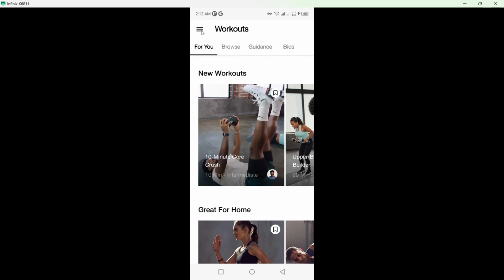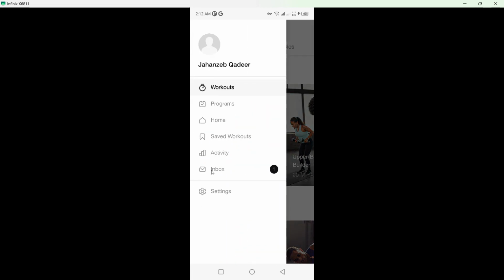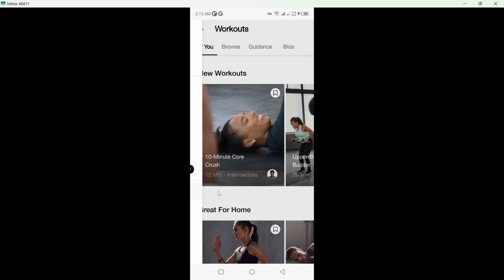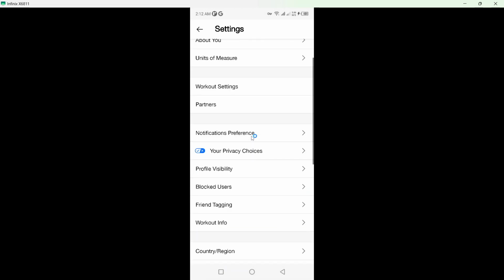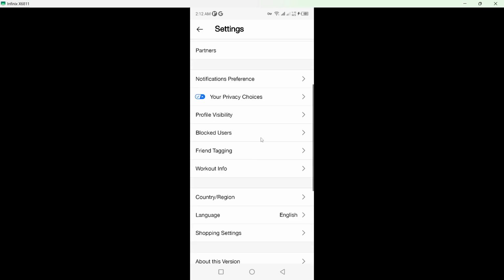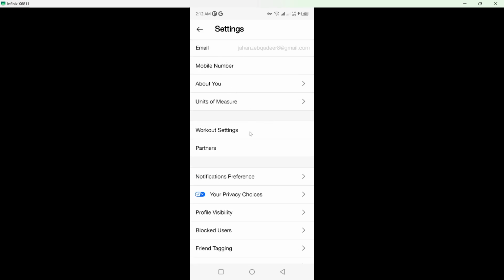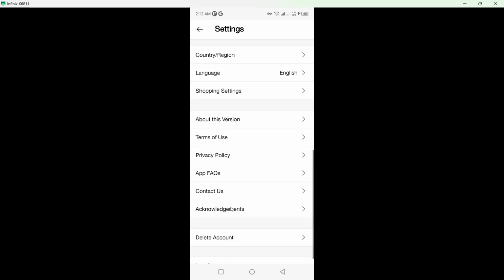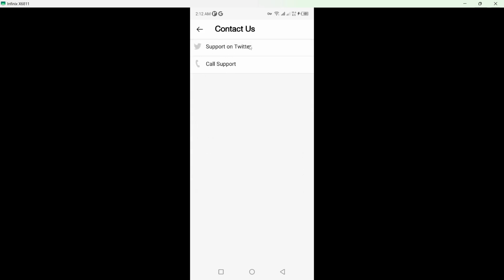How To Change Birthday On Nike App (Best Method)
Are you looking to update your birthday on the Nike app but aren't sure how to do it? You're in the right place!

In this video, we'll walk you through the simple process of changing your birthday on the Nike app, ensuring that your profile information stays accurate and up to date.